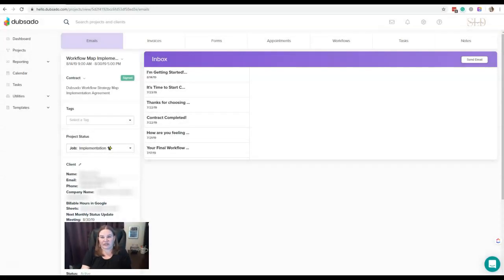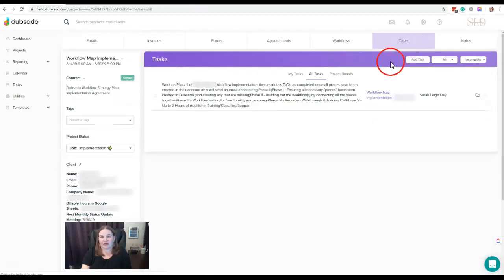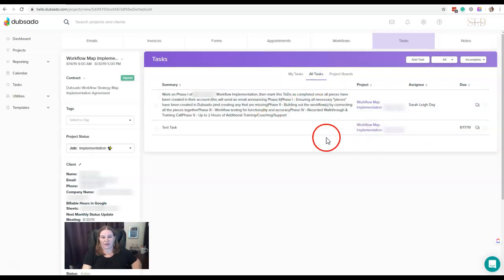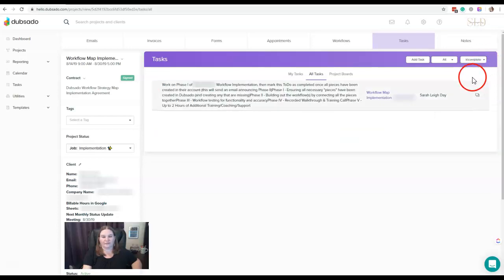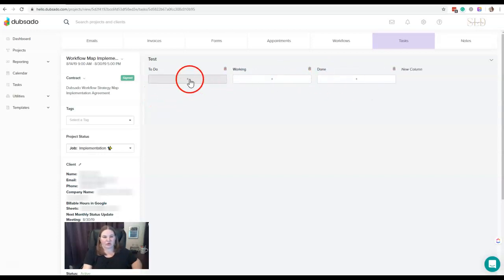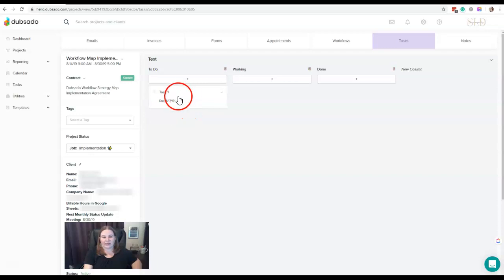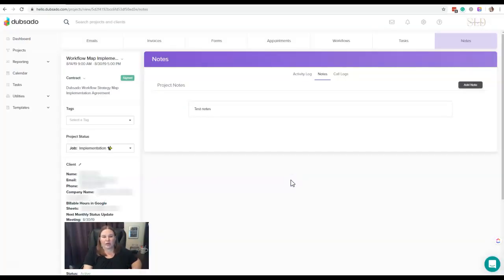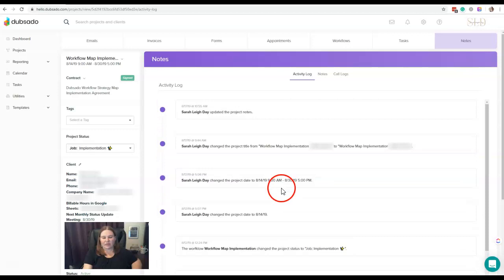Dubsado Tidbit #71: Client Projects - Tasks and Notes Tabs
Within the Client Project, there is a tab for "Tasks." This is where you will find all of the tasks that have been applied to the client project. These tasks may have been added directly from a workflow or manually added to the project and can be assigned to any user in your account. You can also create Task Boards so you can organize your tasks into various columns (similar to Trello boards).

The last tab in Client Projects is the "Notes" tab, where you can add specific notes related to the client project, add call logs, and see the activity history of workflows that are running in the project.